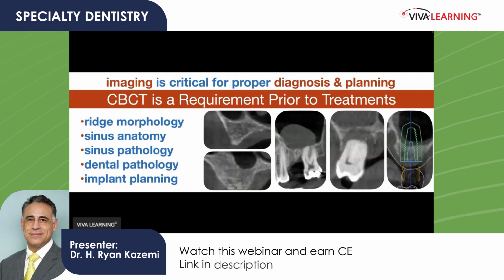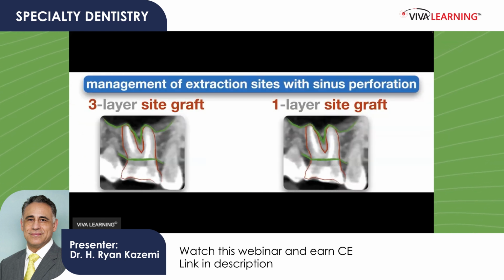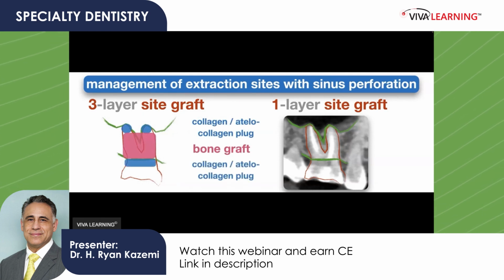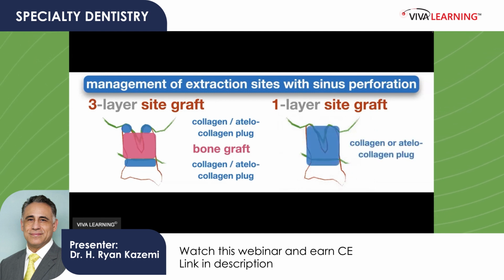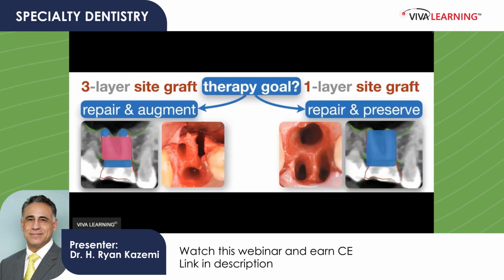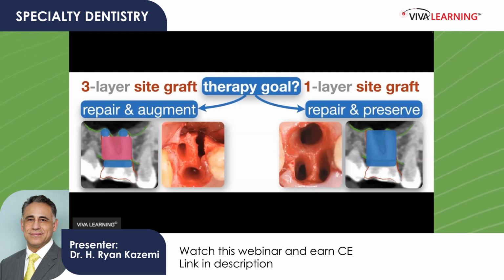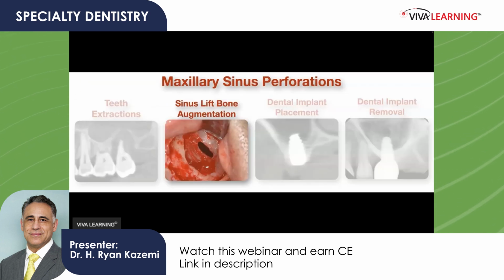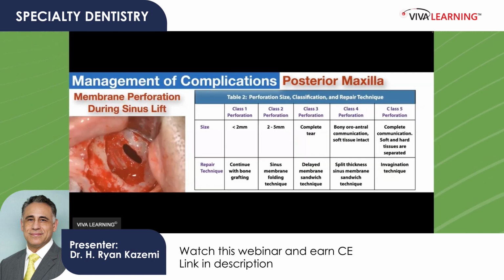No CBCT Scan, No Treatment | Dr. H. Ryan Kazemi | Viva Learning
In this CE webinar, learn about common clinical risks where sinus perforations may occur, and gain immediate treatment strategies using either a single or triple-layer technique, with the respected maxillofacial surgeon Dr. Kazemi.

Speaker: Dr. H. Ryan Kazemi

Learning objectives:
• Identify common situations where sinus perforation occur
• Learn about treatment strategies for immediate repair
• Learn about various materials and selection criteria
• Implement single- or triple-layer repair techniques